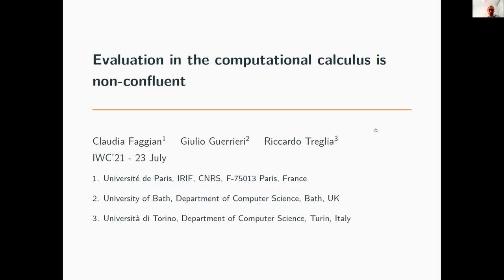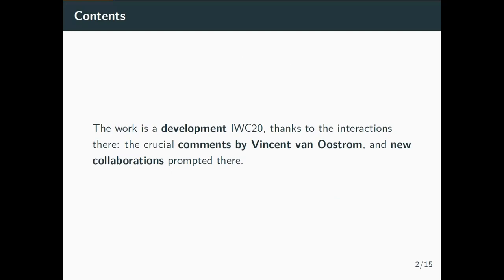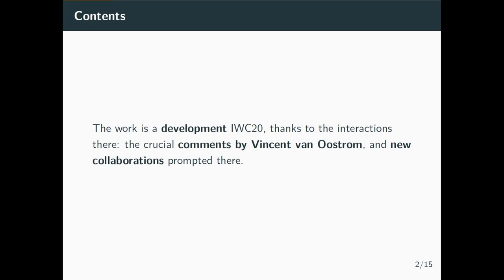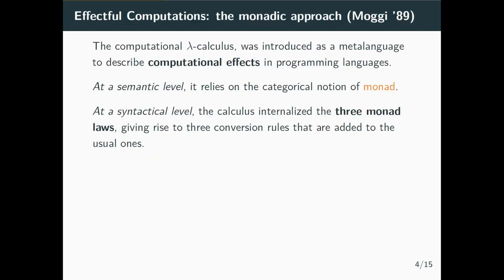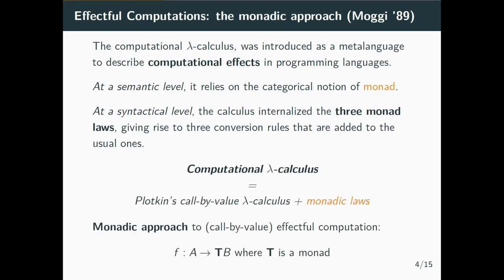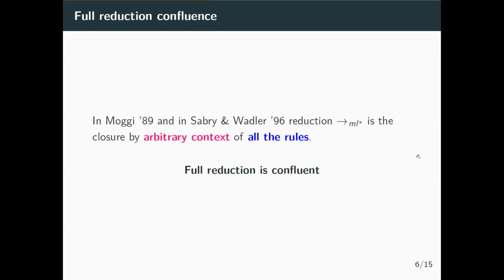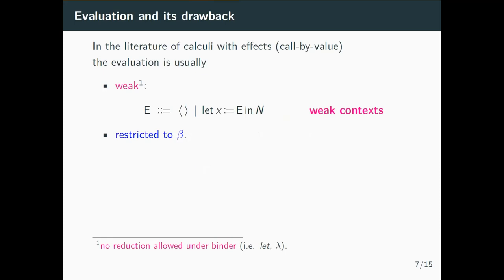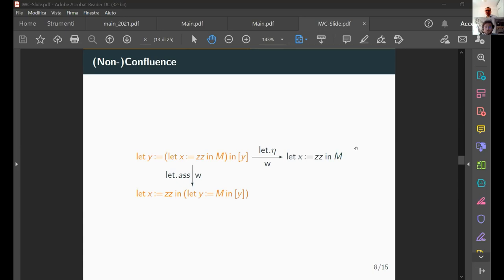[IWC 2021] Evaluation in the computational calculus is non-confluent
10th International Workshop on Confluence (IWC 2021)

Claudia Faggian (CNRS, Université de Paris)
Giulio Guerreri (University of Bath)
Riccardo Treglia (Università di Torino)

Evaluation in the computational calculus is non-confluent

In Moggi's computational calculus, reduction is the contextual closure of the rules obtained by orienting three monadic laws. In the literature, evaluation is usually defined as the closure under weak contexts (no reduction under binders): E = hi | let x:=E in M.
We show that, when considering all the monadic rules, weak reduction is nondeterministic, non-confluent, and normal forms are not unique. However, when interested in returning a value (convergence), the only necessary monadic rule is β, whose evaluation is deterministic.